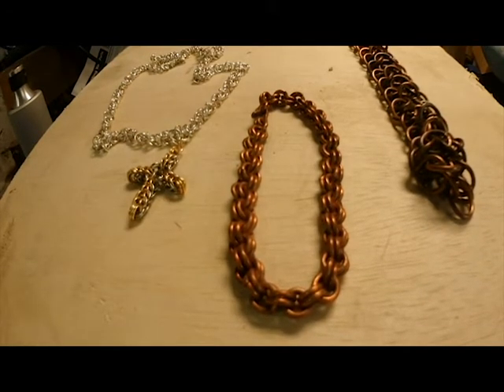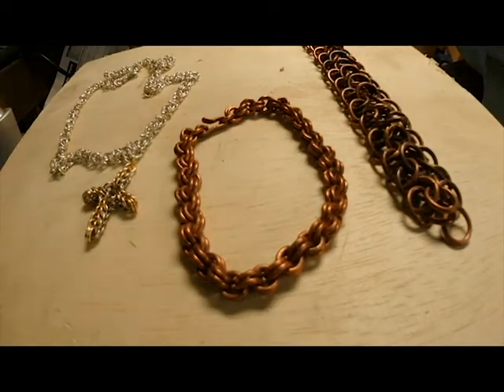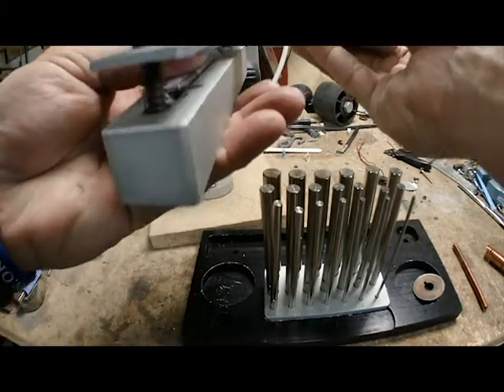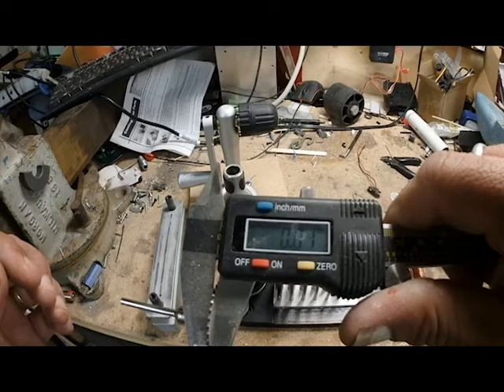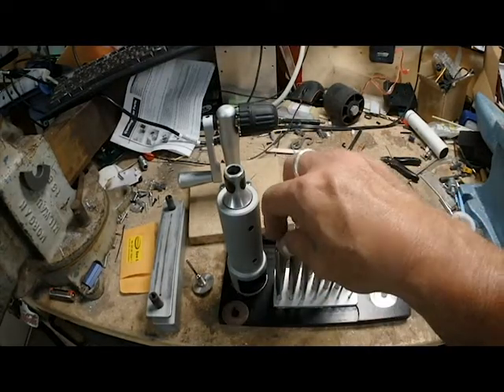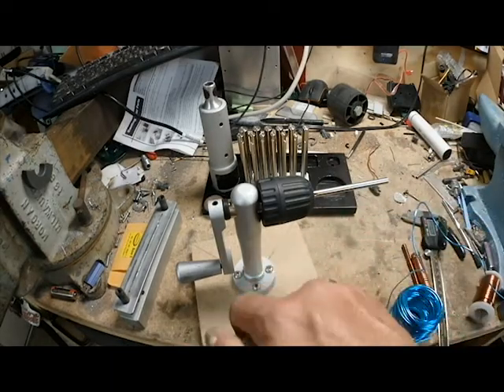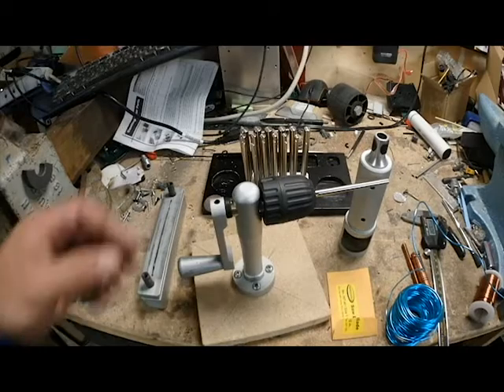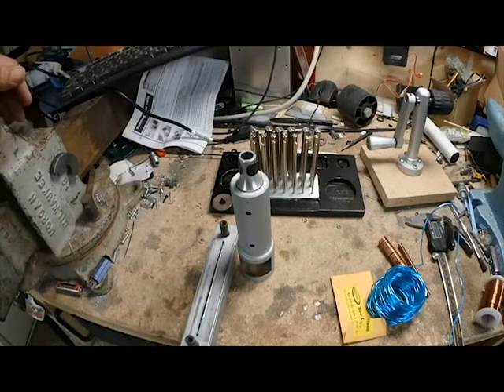Knock off of PEPE tools jump ring maker. Is it worth it. probably not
This is a break down of the knock off of a Pepe Tools jump ring. Link below if you want to buy one. This is not made by Pepe Tools and I am not endorsed by Pepe tools.

Pepe tools jump ring making kit

Knock off Kit

Camera used is Olympus Tough TG-Tracker